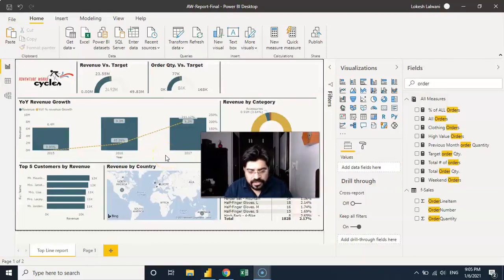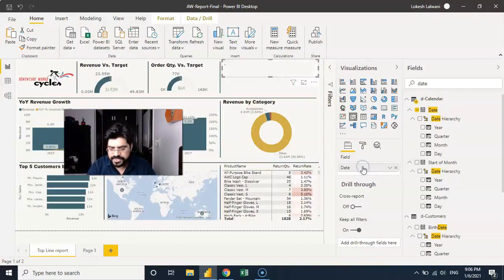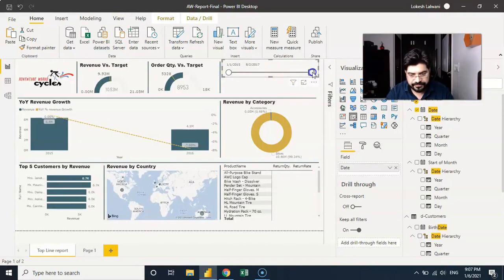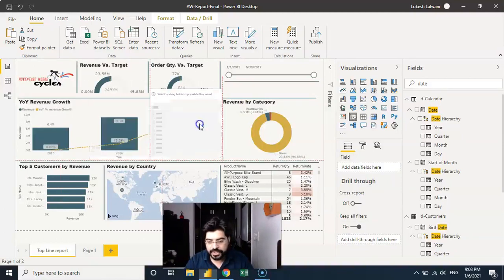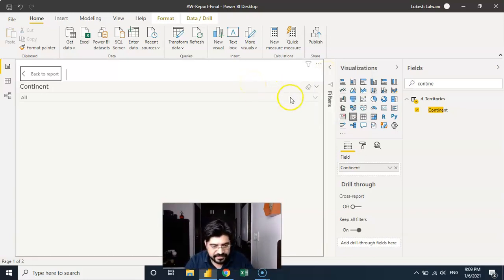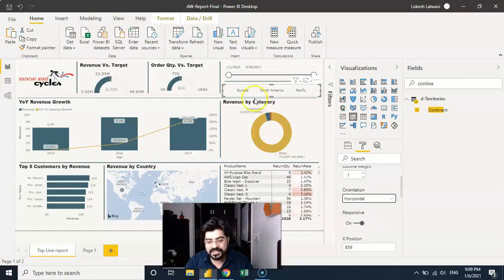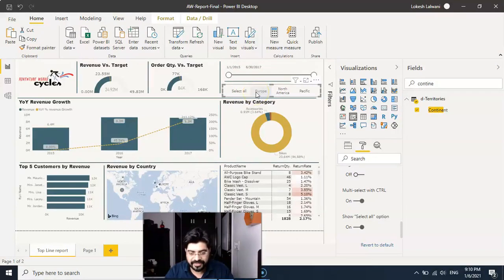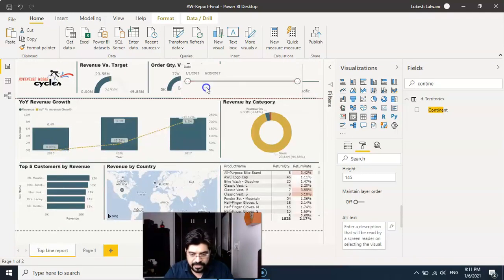8 Using Slicers in POWER -BI